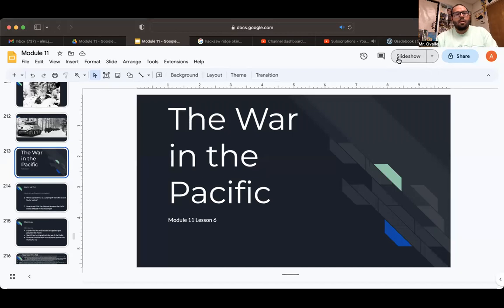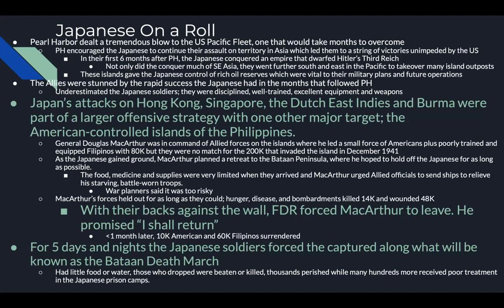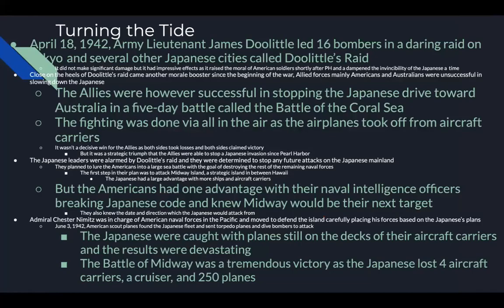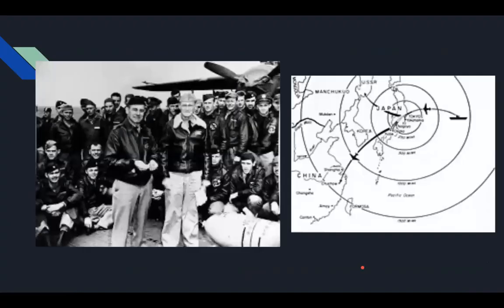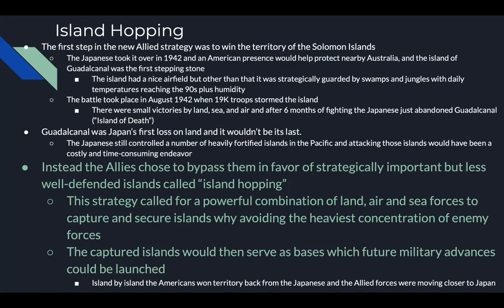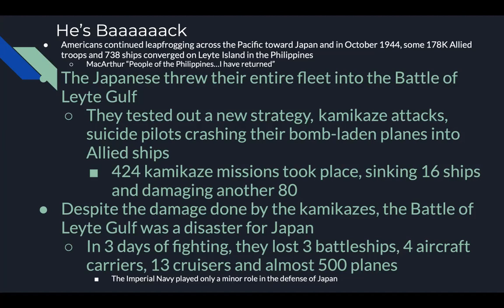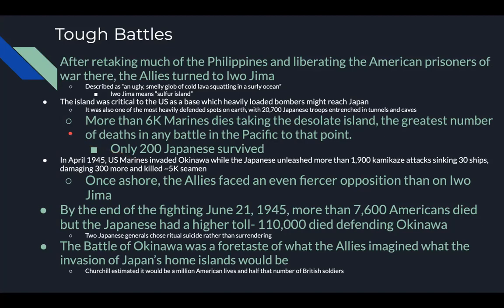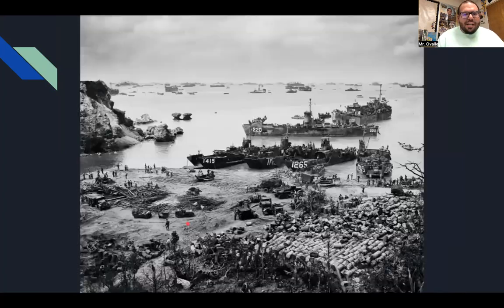PACIFICALLY SPEAKING... | US History | The War in the Pacific | M11L6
This lecture includes the Allies, mainly American forces, in the Pacific Theater fighting against the Japanese. Hope you enjoy!